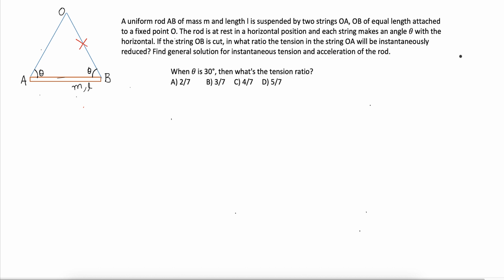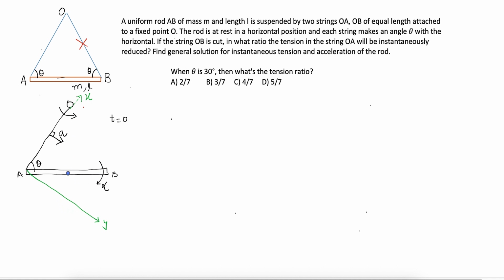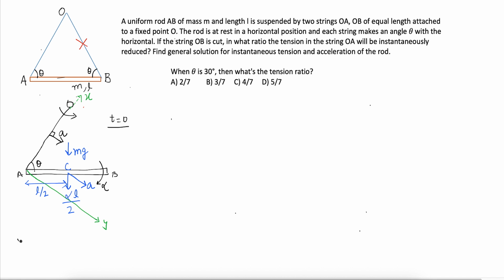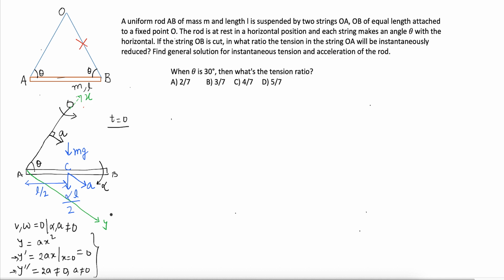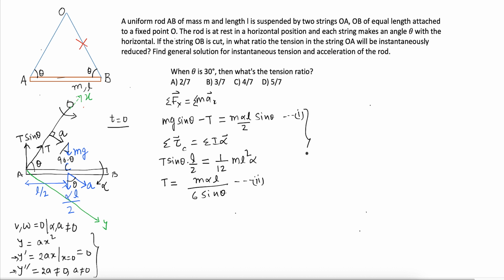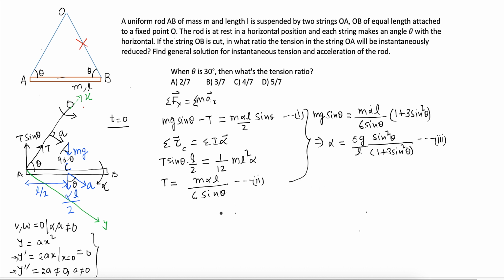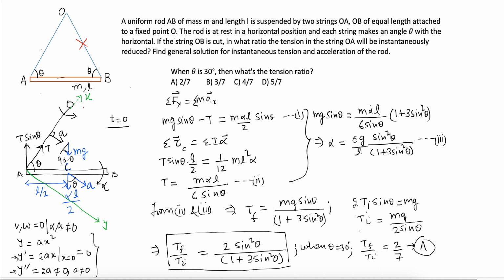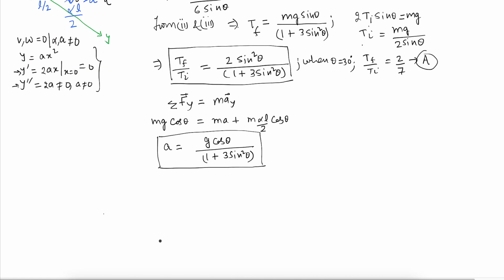Method to Crack Tough Problem in Physics And Score Big in IIT JEE & Olympiads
Dynamics of rigid body in physics requires deep level understanding of the the concept. Most of the entrance examinations across the world ask several questions from this area. Yet most of the students find it difficult to solve the problems in the area. Goal of this channel is to reinforce the solid concept in physics through problem solving.

The problem in the video is about a rod of mass m and length l which is hanging from two strings and then we wish to analyze the motion in instantaneous manner when one of the string is cut. It's worth mentioning here that most of the students have failed to solve the problem, undergrad or even high graders. And this is mainly due to lack of proper understanding of the basic concept in physics.

Try to solve the problem and let us know if you were able to successfully do it. Let us know if you have any questions or clarification or any other discussion around the problem. I am fully committed to respond as quickly as possible and help out students in scoring higher marks in various examinations.

Intro 0:00
Problem Description: 0:07
Free body diagram: 1:30
Important concept: 3:54
Solution: 4:53
Answer: 9:00
Home work: 10:24